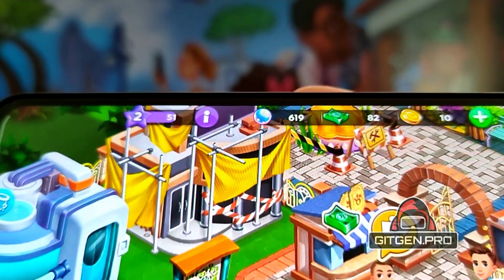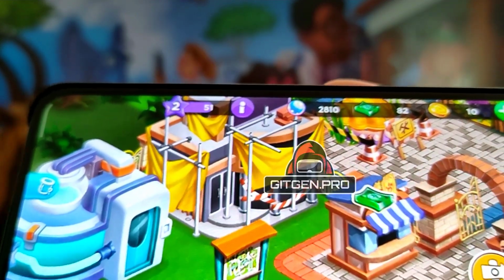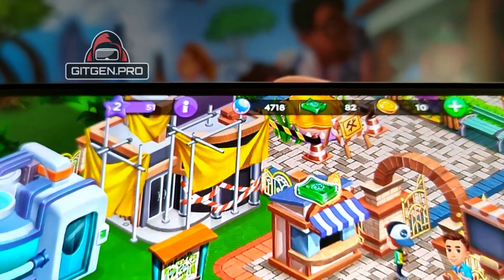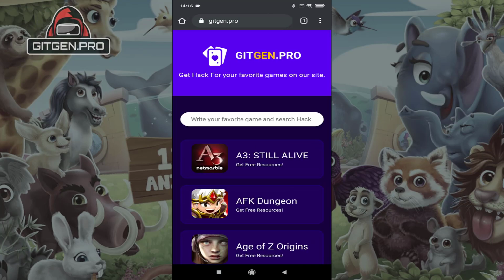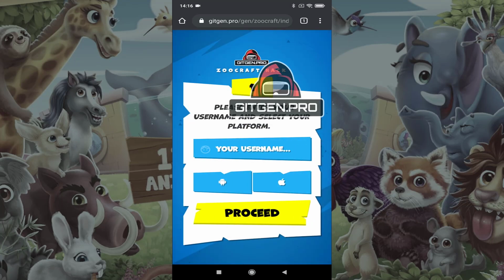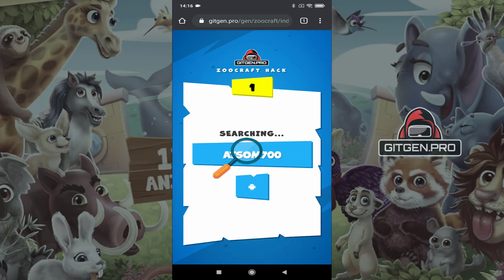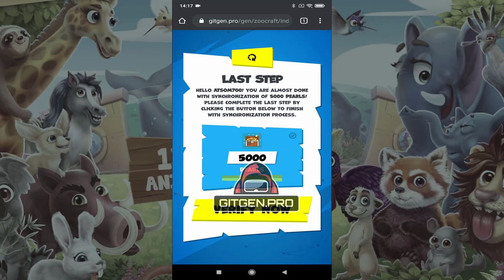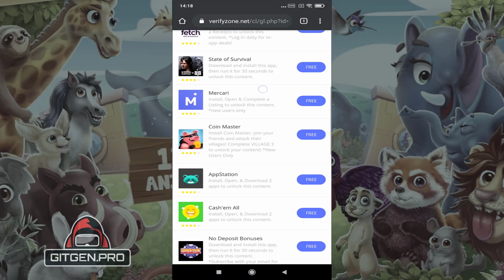How To Hack ZooCraft ✅ Easy Tips To Get Unlimited Pearls 🔥 Working iOS and Android MOD APK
Welcome to our ZooCraft Hack tutorial! In this video, we will show you how to effortlessly acquire unlimited pearls using our working iOS and Android MOD APK. With these easy tips and tricks, you'll be able to enhance your ZooCraft gaming experience to the fullest!

Are you tired of spending countless hours farming pearls in ZooCraft? Look no further! Our effective hack method allows you to bypass the tedious process and quickly obtain an unlimited supply of pearls. Whether you're an iOS or Android user, our MOD APK works flawlessly on both platforms.

In this ZooCraft pearls tutorial, we'll guide you through the simple steps needed to access the hack. No technical knowledge is required; our method is user-friendly and suitable for all skill levels. Follow our instructions carefully, and you'll soon be swimming in pearls, ready to enhance and expand your zoo in no time!

Why struggle and waste valuable time when you can take advantage of this ZooCraft hack? Pearls are a valuable in-game currency that can be used to unlock various upgrades, decorations, and rare animals. With unlimited pearls at your disposal, you can level up your zoo rapidly, impress visitors, and become the envy of other players!

Don't miss out on this opportunity to revolutionize your ZooCraft gameplay. Save time, effort, and frustration by using our hack to effortlessly generate unlimited pearls. Download our MOD APK now and follow the steps outlined in this tutorial to start dominating the game!

What you'll learn in this ZooCraft Hack tutorial:
- How to acquire unlimited pearls using the working iOS and Android MOD APK
- Step-by-step instructions to access and apply the hack
- Tips and tricks to optimize your ZooCraft gaming experience
- How unlimited pearls can boost your zoo's progression and impress visitors

Don't waste another minute grinding for pearls in ZooCraft. Join us in this tutorial and unlock the infinite potential of pearls with our easy-to-follow steps. Watch your zoo flourish and stand out from the crowd!